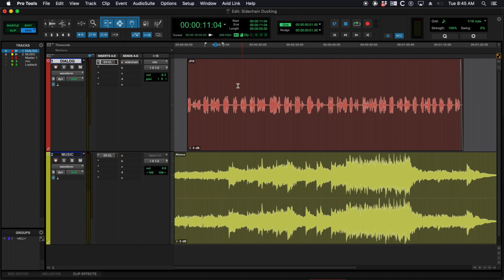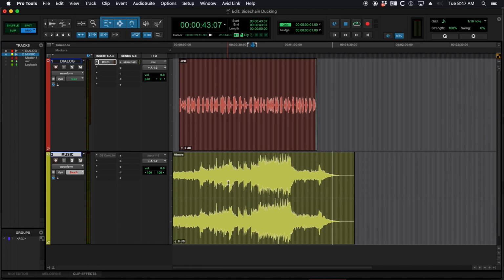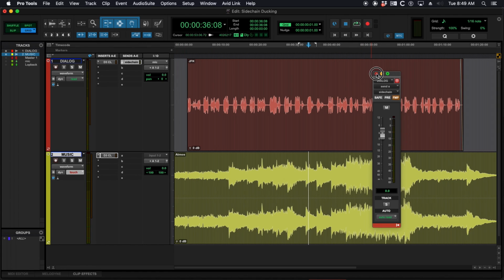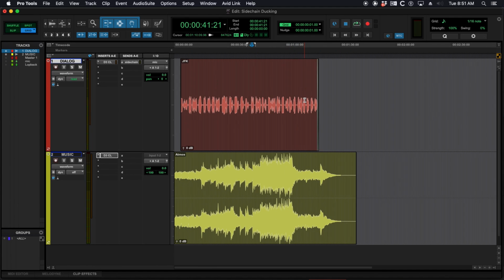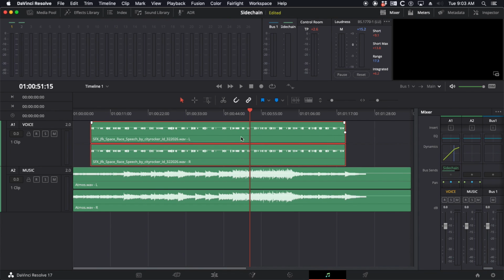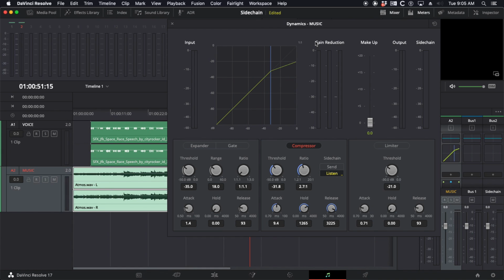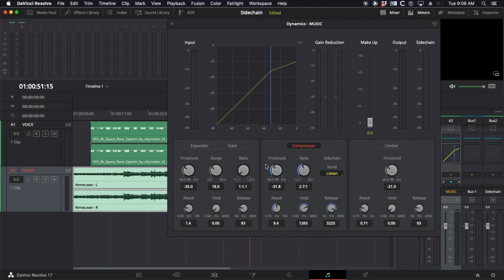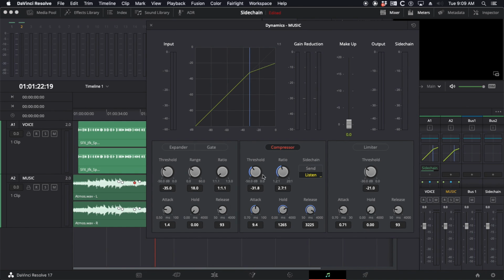Mix Dialogue and Music FAST in DaVinci Resolve (Fairlight) and Avid Pro Tools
Music too loud? Can't hear the dialogue? This is a Pro Tools and DaVinci Resolve (Fairlight) tutorial on getting a quick mix using side-chain compression to duck music.

If you don't have faders, or lack the time to "mouse mix" and draw in volume automation to duck your music under dialogue or voice over, here is a quick way to lower that bombastic score under voices. Please remember, this is a "down and dirty" method, and creating the mix by hand will always yield better results.

0:00 Pro Tools sidechain setup
7:56 Davinci Resolve / Fairlight sidechain setup